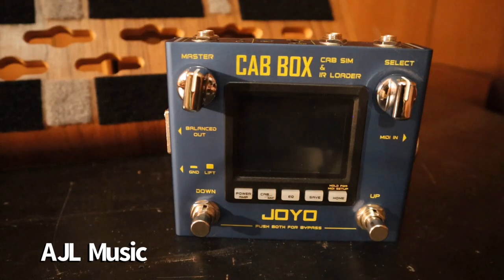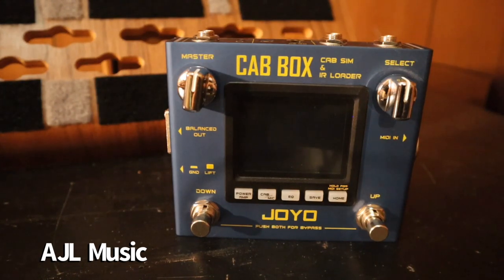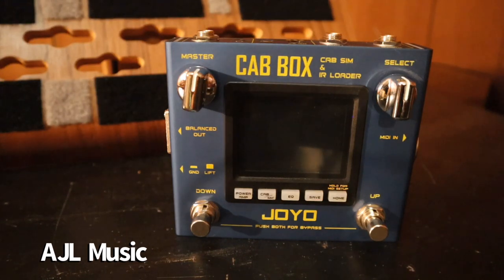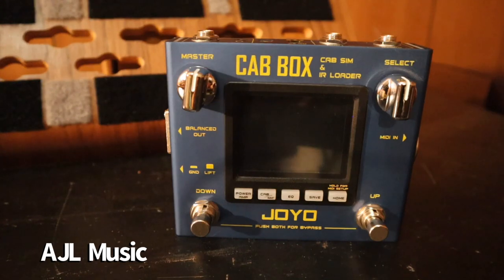The Joyo Cab Box! Introduction video! Presented by AJL music!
The Joyo Cab box is a cab sim and IR loader pedal. It comes with built in IRs and you can upload your own as well. You can also choose from a variety of mics and tubes as well as make use of both a graphic eq and parametric eq.

Drive pedal used for dirt in vids - a standard Boss SD-1

Cab Box Amazon

The guitar is a Gibson 1960s tribute with an M&V Humbucker in the bridge and a stock Gibson p90 in neck.